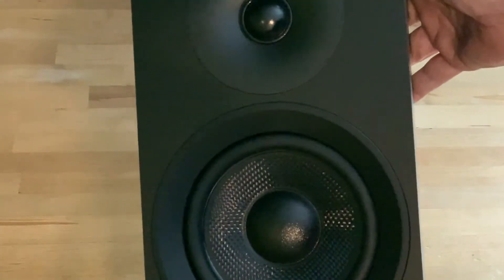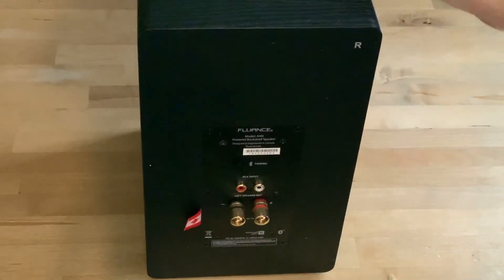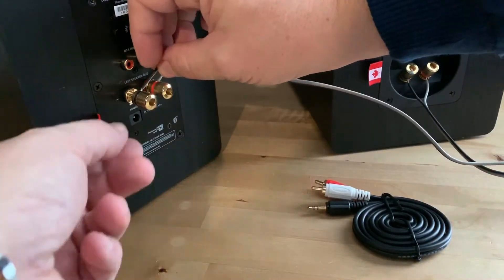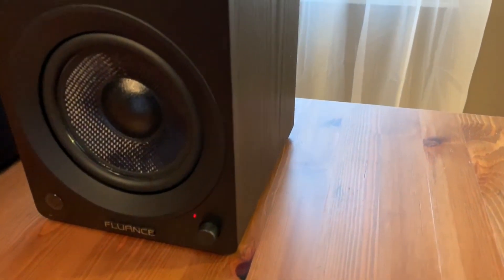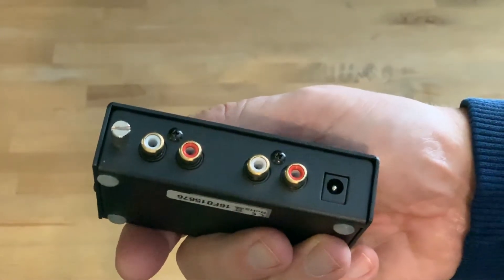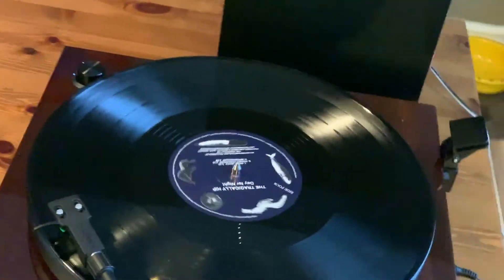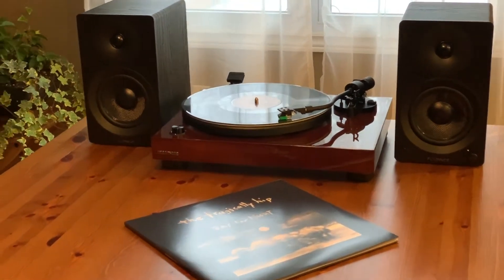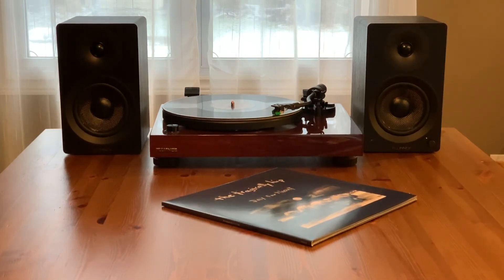Fluance Ai40 blogger review